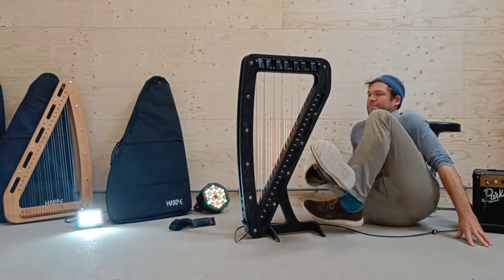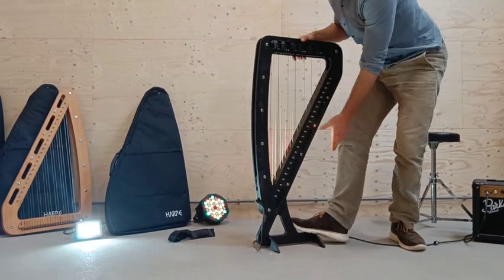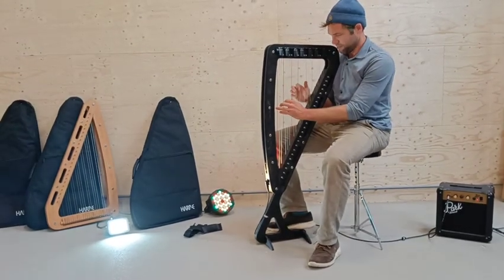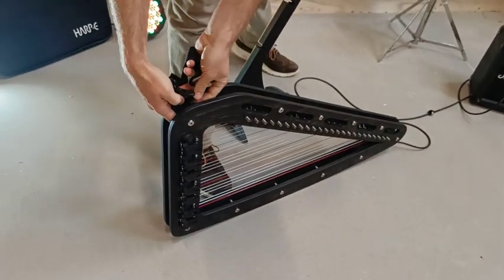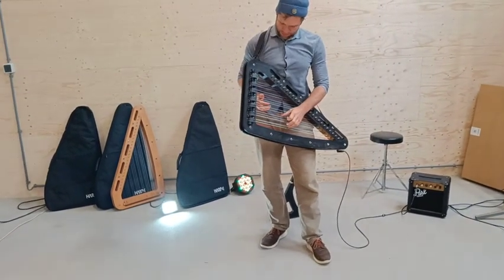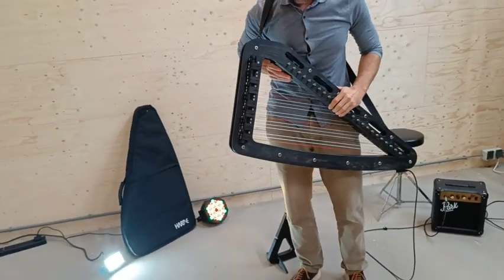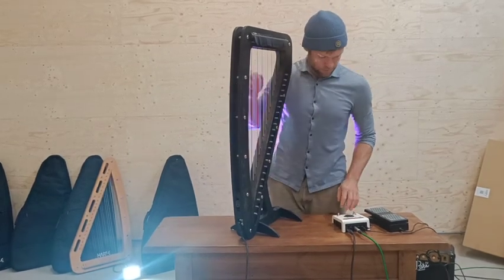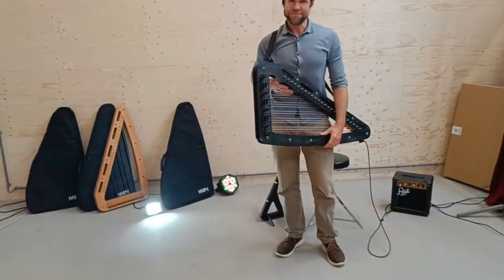Harp-E Basics: Playing Positions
This episode focuses on some of the many positions to play in.
We're on a mission to make the harp a ubiquitous instrument. Therefore one of the (many) design goals was to make it suitable for any context and allow for all ages, body shapes and musical genres. But also to stimulate inventing new ways of playing.

Demonstration, voiceover (and funny accent) by inventor Joris Beets himself.

Are you a Harp-E owner?